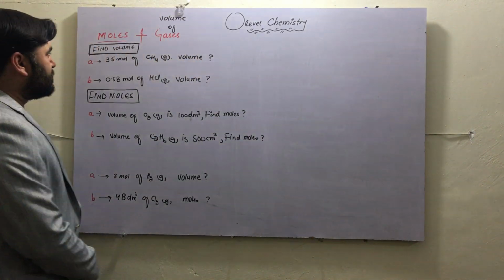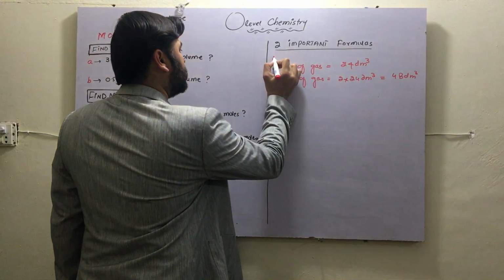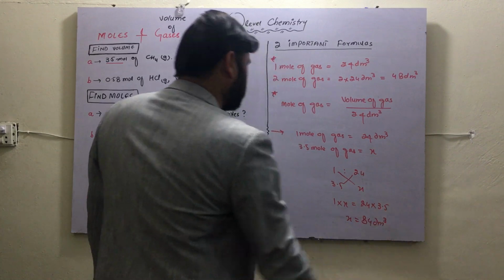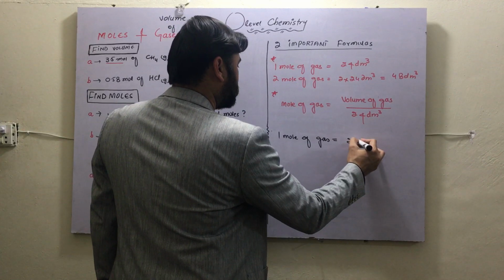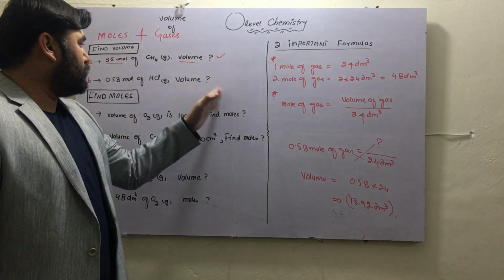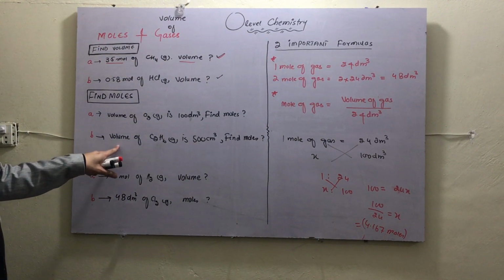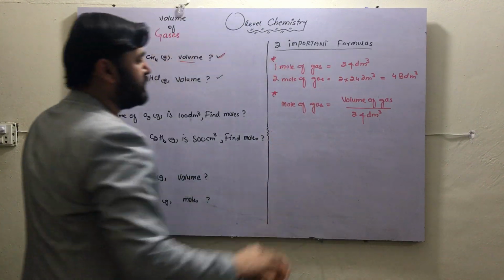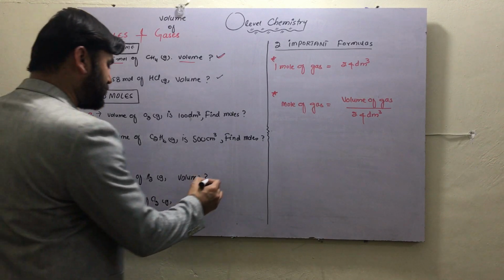O LEVEL CHEMISTRY MOLE NUMERICAL ❤️ 29 March 2020